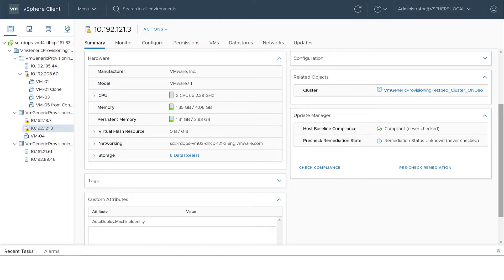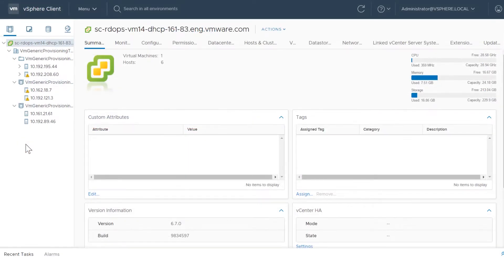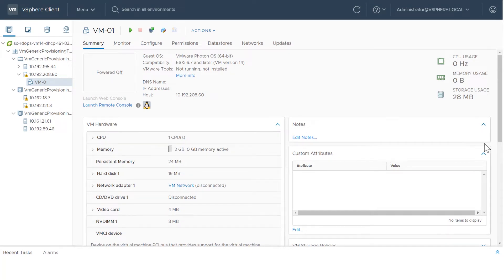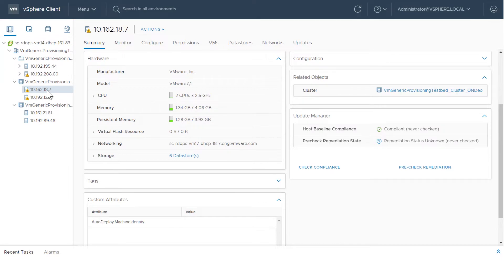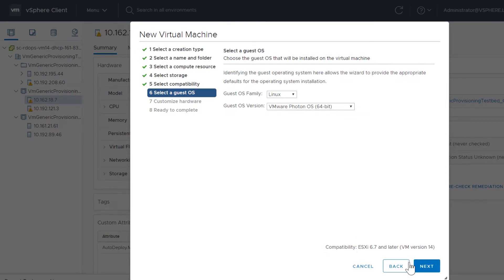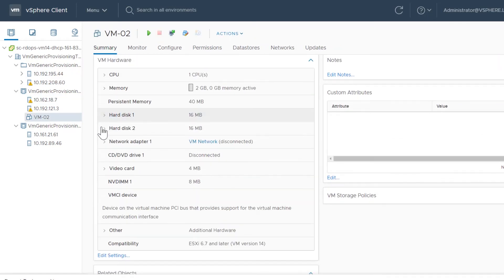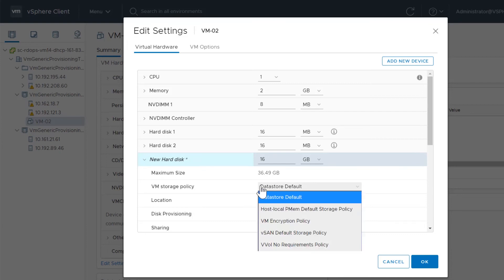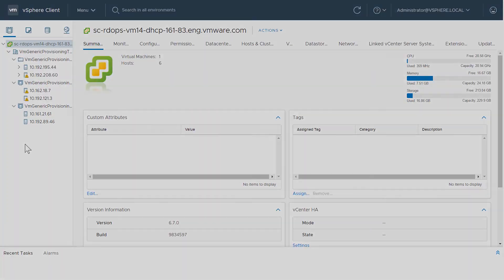Enhancements to Working with PMEM in the vSphere Client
This video gives a brief overview of enhancements in the HTML5-based vSphere Client when working with PMEM, (also known as NVRAM).